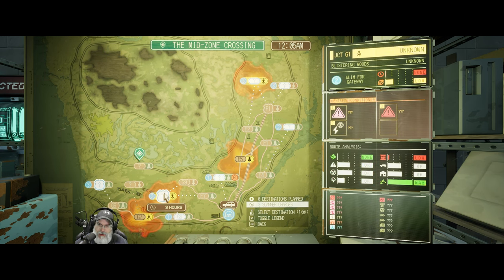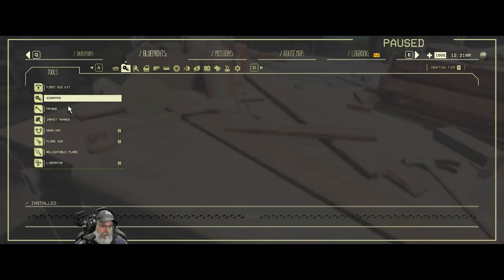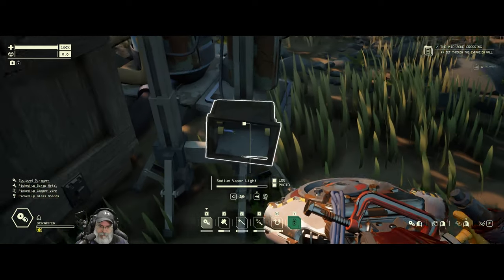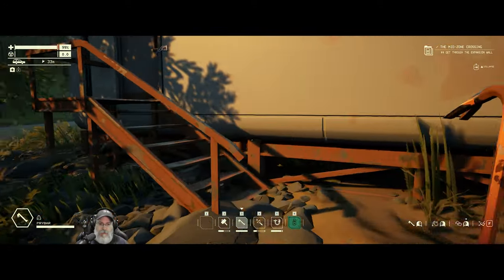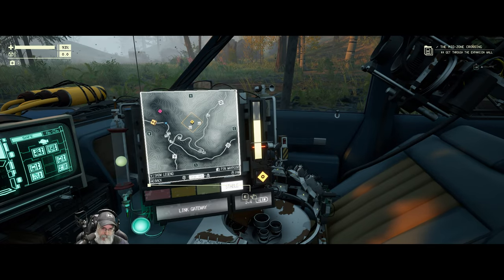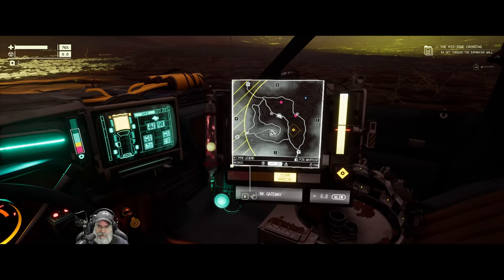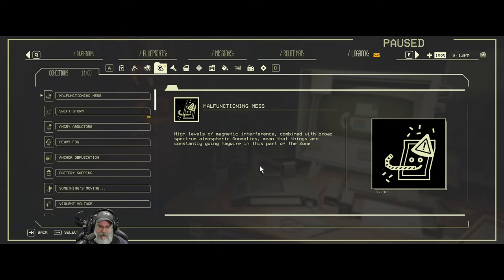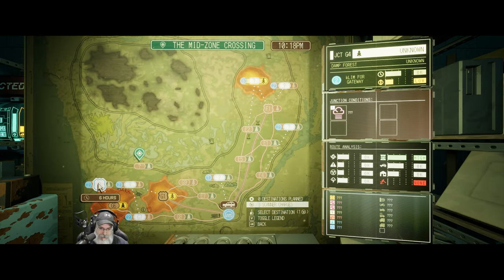Pacific Drive Gameplay | E8 Unstable Power!